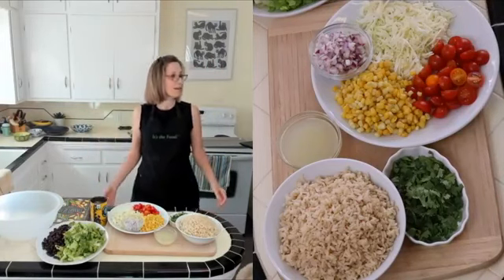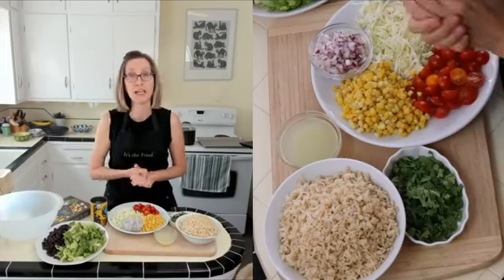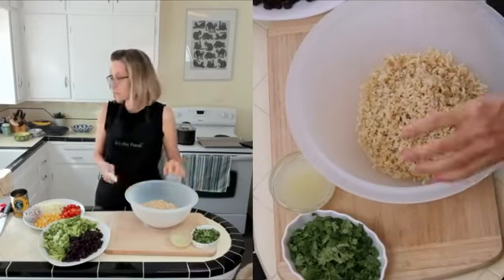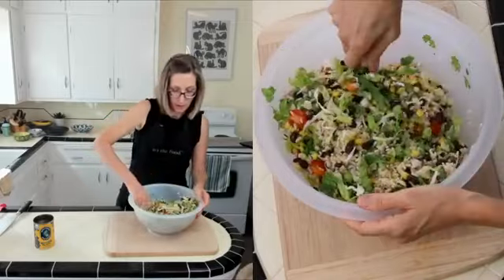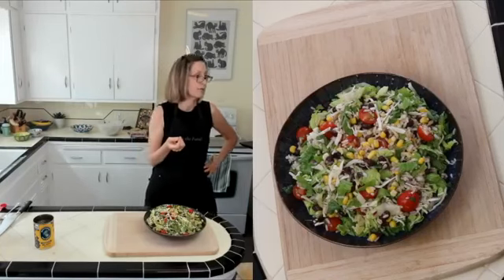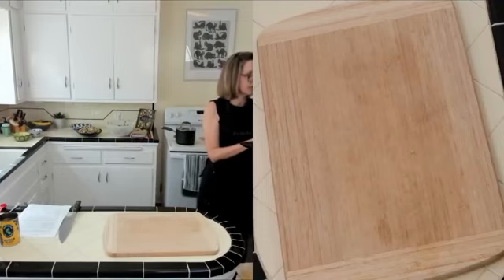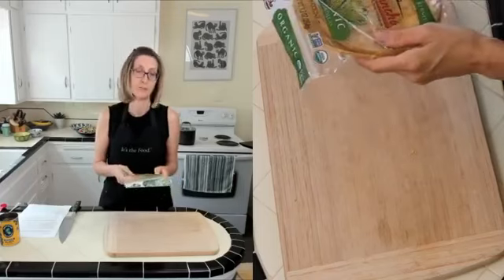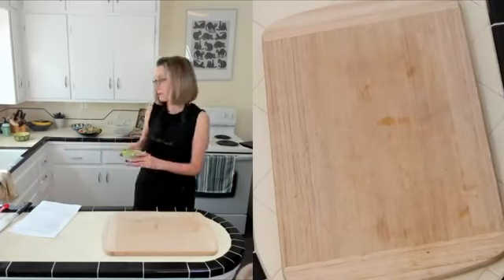Cooking Demo | Burrito Bowl, Guacamole, Salsa & Corn Chips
In today’s live class I’m making Burrito Bowl, Guacamole, Salsa and Corn Chips!

I show you how to prepare the most delicious, health-promoting recipes on the internet! 100% plants, no added sugar, oil or salt, and gluten-free—for your health, for the animals, and for the environment!
Recipes:

*** Burrito Bowl, Guacamole, and Salsa
Burrito bowls have come into fashion as more people cut out refined carbohydrates, in this case the flour tortilla. This filling dish can be a meal in itself. It is flavorful, colorful, easy to make, and the simple lime juice dressing is just right.

(and page 53, 162 and 153 in the Straight Up food cookbook)

*** Corn Chips
Make your own oil- and salt-free corn chips in minutes!
(and page 143 in the Straight Up food cookbook)